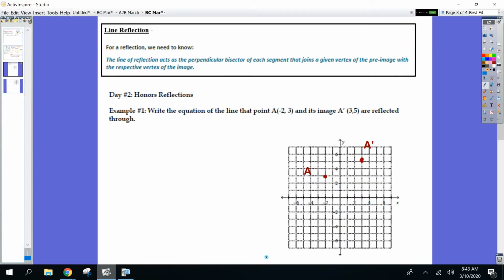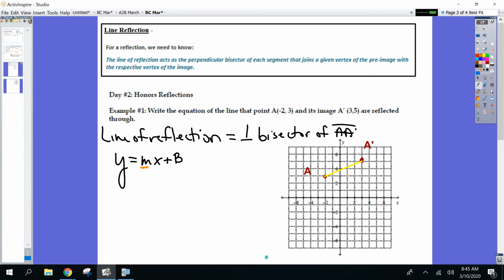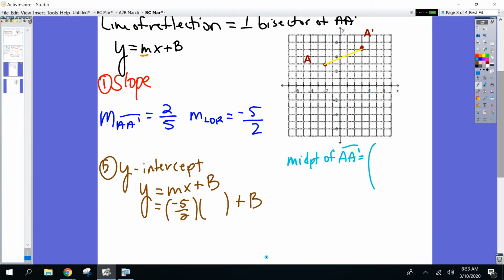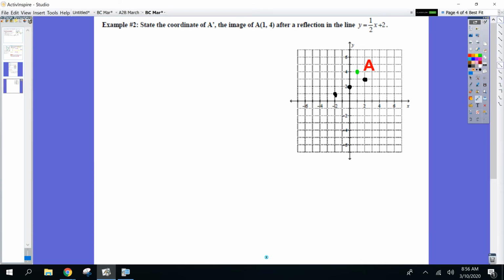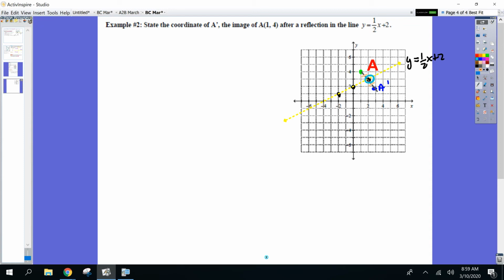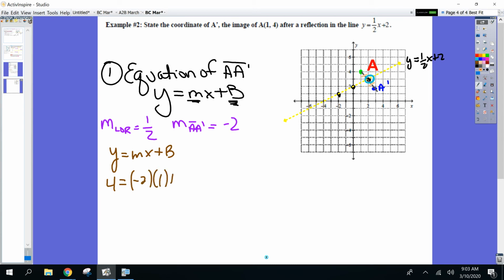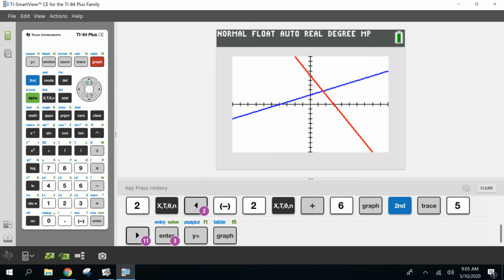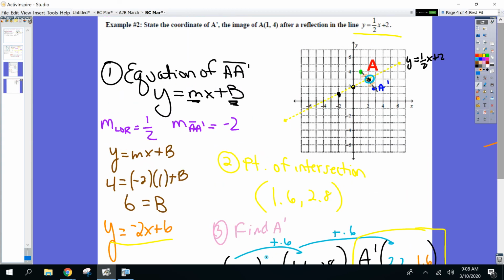Honors Geometry BC March 10th - Unit 9 - Honors Reflection